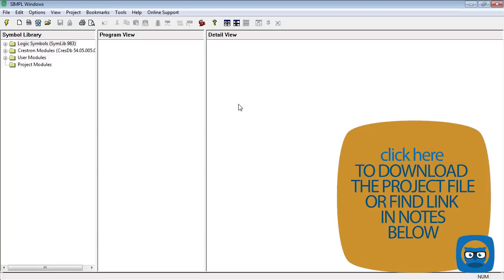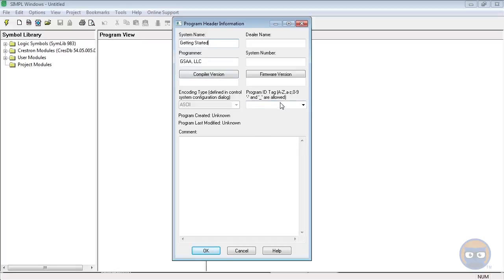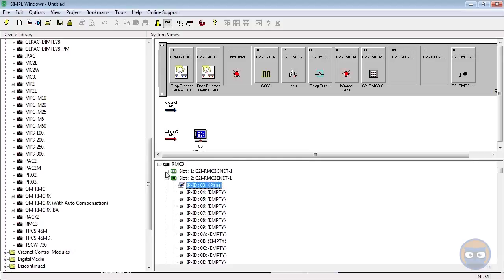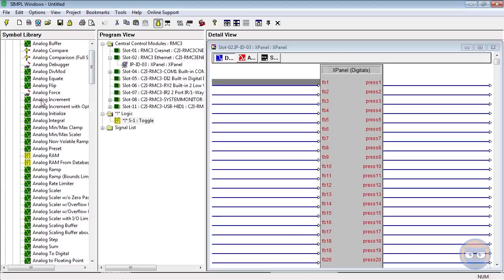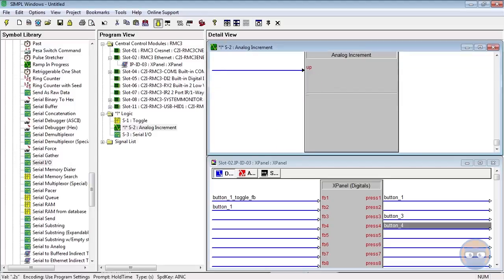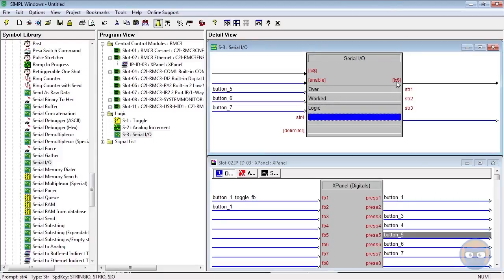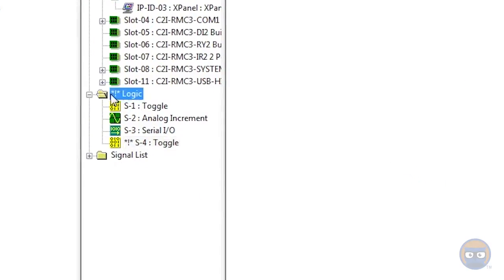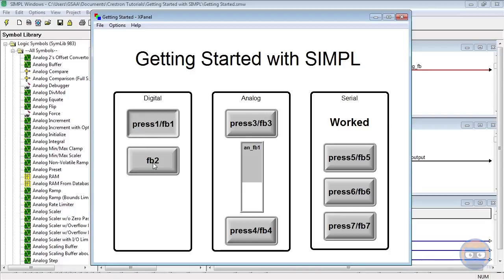Crestron SIMPL Windows Programming Tutorial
Create your first SIMPL program for Crestron Processors. Re-uploaded from OverWorkedLogic's channel. Check out his other vids.